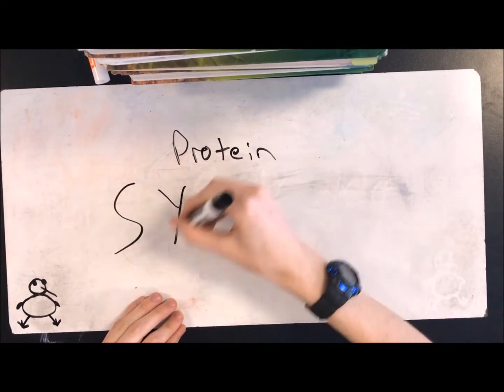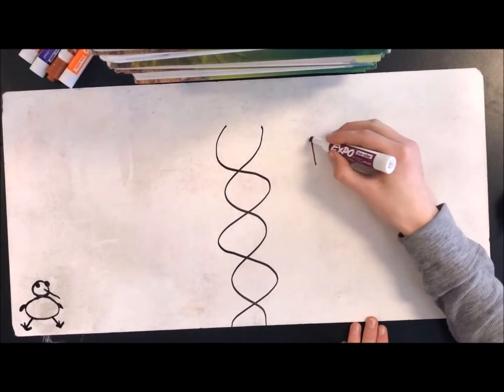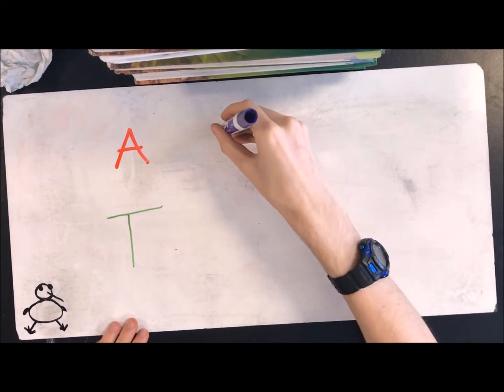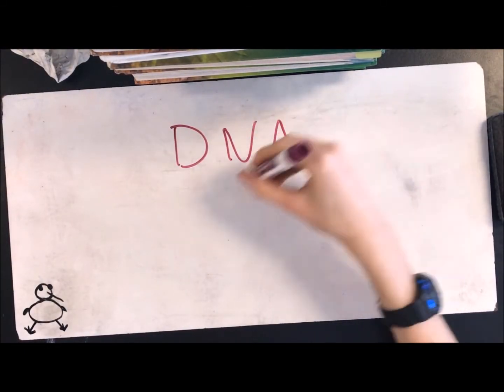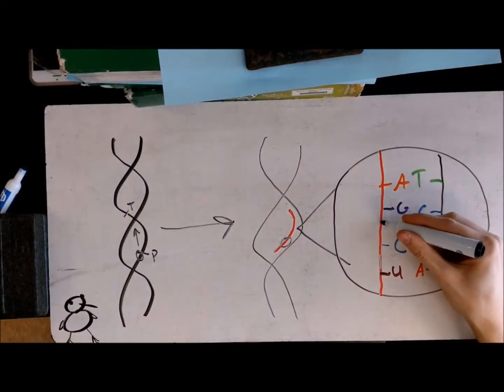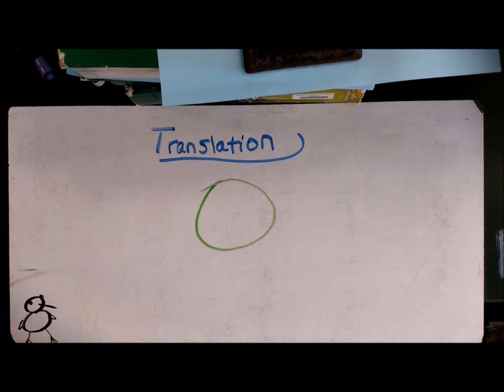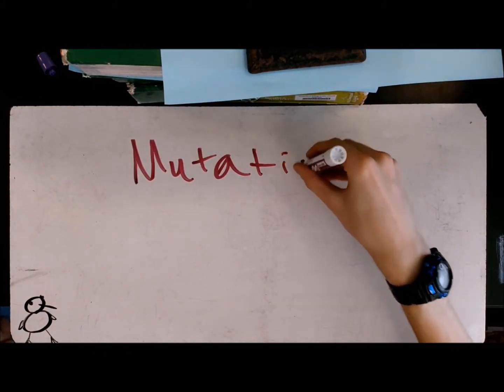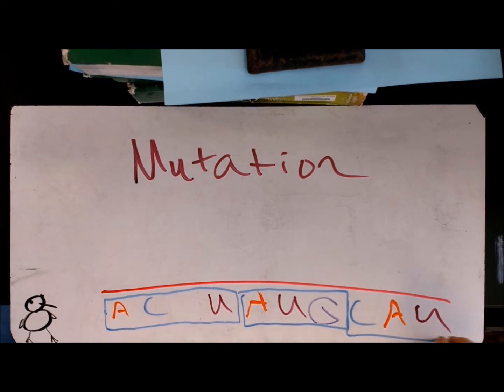The Process of Protein Synthesis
Made for a school project.